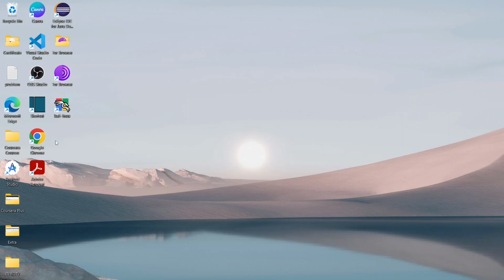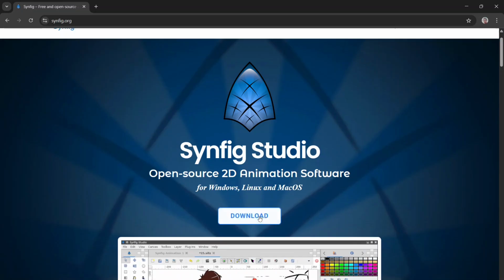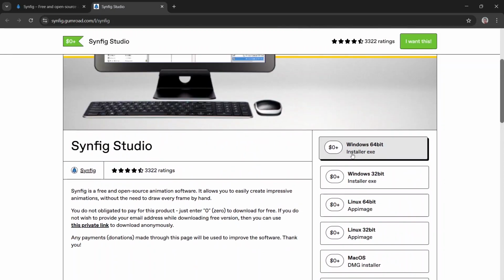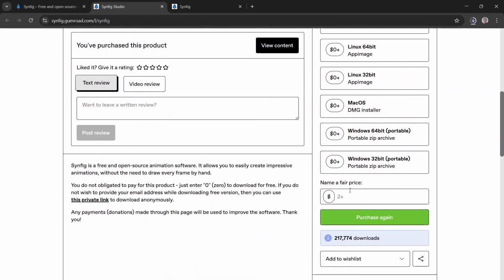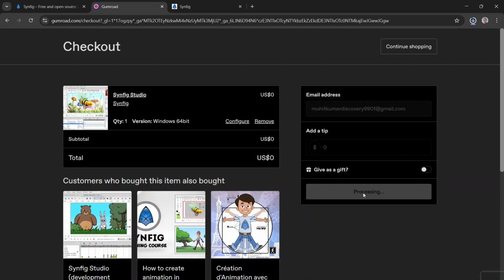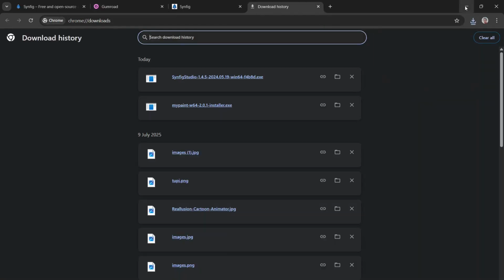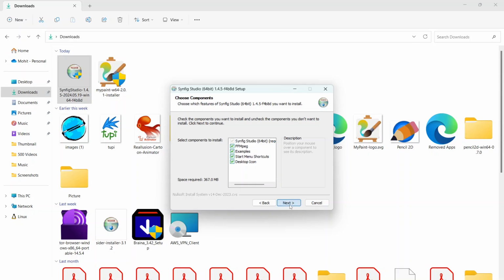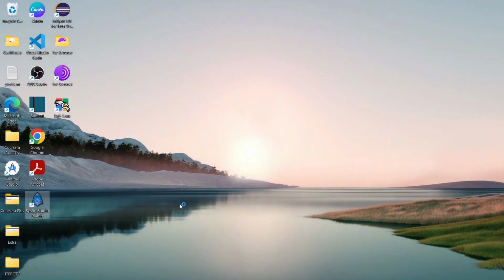How to Download & Install Synfig in Windows 11?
In this video, you’ll learn how to download and install Synfig on your Windows 11 PC. Synfig Studio is a powerful, open-source 2D animation software designed for creating film-quality animation using vector and bitmap artwork. It’s perfect for animators who want more control and flexibility without the cost of expensive software.

Whether you're a beginner looking to get into animation or an advanced user working on professional projects, Synfig provides tools like keyframe animation, bones, tweening, and more. Watch this video to set up Synfig on your Windows 11 system and start animating with full creative freedom.